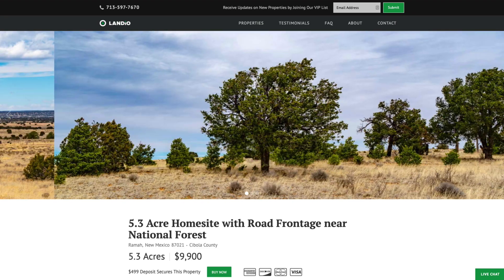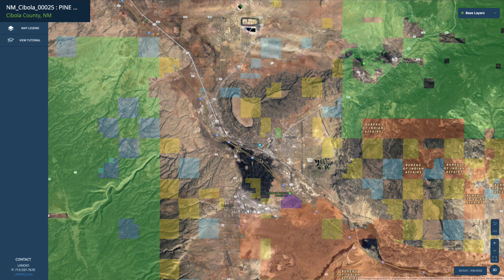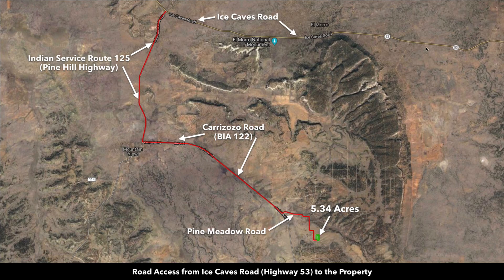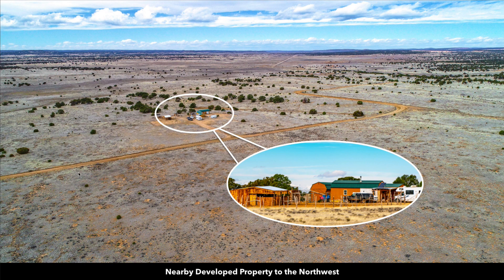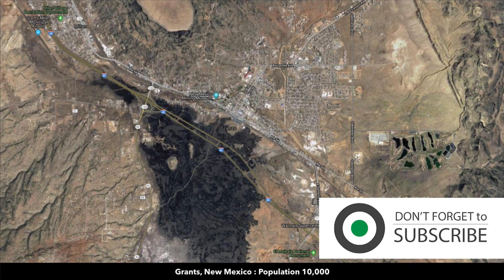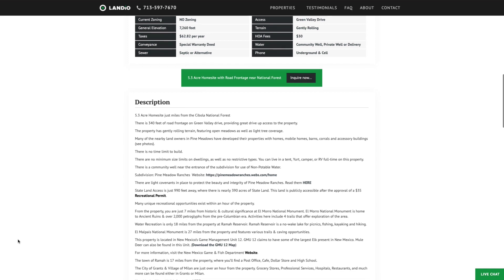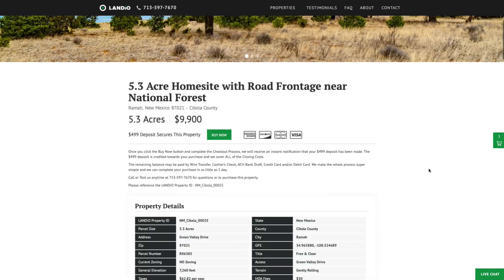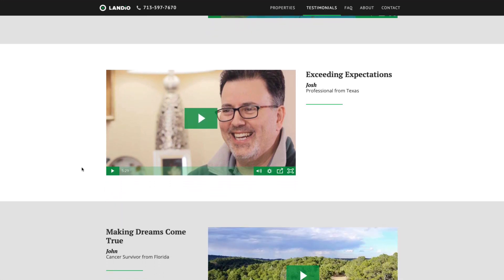SOLD by LANDiO : 5.3 Acres of Land in New Mexico near National Forest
5.3 Acre Homesite just miles from the Cibola National Forest

There is 340 feet of road frontage on Green Valley drive, providing great drive up access to the property.

The property has gently rolling terrain, featuring open meadows as well as light tree coverage.

Many of the nearby land owners in Pine Meadows have developed their properties with homes, mobile homes, barns, corrals and accessory buildings (see photos).

There are no minimum size limits on dwellings, as well as no restrictive types. You can live in a tent, Yurt, camper, or RV full-time on this property.

There is a community well near the entrance of the subdivision for use of Non-Potable Water.

Subdivision: Pine Meadow Ranches

There are light covenants in place to protect the beauty and integrity of Pine Meadow Ranches. Download the covenants on the LANDiO website.

State Land Access is just 990 feet away, where there is nearly 390 acres of State Land. This land is publicly accessible after the approval of a $35 Recreational Permit.

Many unique recreational opportunities exist within an hour of the property.

From the property, you are just 7 miles from historic & cultural significance at El Morro National Monument. El Morro National Monument is home to Ancient Ruins & over 2,000 petroglyphs from the pre-Columbian era. Activities here include 4 trails that offer exploration of the area.

Water Recreation is only 18 miles from the property at Ramah Reservoir. Ramah Reservoir is a no-wake lake for picnics, fishing, kayaking and hiking.

El Malpais National Monument is 27 miles from the property and features various trails & caving opportunities.

This property is located in New Mexico’s Game Management Unit 12. GMU 12 claims to have some of the largest Elk present in New Mexico. Mule Deer can also be found in this Unit.

The town of Ramah is 17 miles from the property, where you’ll find a Post Office, Cafe, Dollar Store and High School.

The City of Grants & Village of Milan are just over an hour from the property. Grocery Stores, Professional Services, Hospitals, Restaurants, and much more can be found either in Grants or Milan.

LANDiO Property ID : NM_Cibola_000215

APN:  R06385

Legal Description: PINE MEADOWS RANCH Unit: 1 Lot: 73

HOA Fee: $30 per year

Less than 1 mile to State Land

18 minutes to the El Morro National Monument

24 minutes to Ramah, NM : Population 407

29 minutes to Ramah Reservoir

33 minutes to the El Malpais National Monument

37 minutes to the Ice Caves and Bandera Volcano

43 minutes to the Cibola National Forest

1 hour 2 minutes to Milan, NM : Population 3,245

1 hour 4 minutes to Grants, New Mexico : Population 10,000

1 hour 12 minutes to Gallup, NM : Population 21,700

1 hour 25 minutes to Bluewater Lake State Park

1 hour 47 minutes to the the La Mosca Lookout & top of Mount Taylor

2 hours 9 minutes to Albuquerque, NM : Population 556,000

GPS Coordinates

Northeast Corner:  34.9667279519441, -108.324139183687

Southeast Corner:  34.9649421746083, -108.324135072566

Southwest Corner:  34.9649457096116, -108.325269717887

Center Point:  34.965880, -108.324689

Music Sync ID #: MB01OOUYIHDE3RY